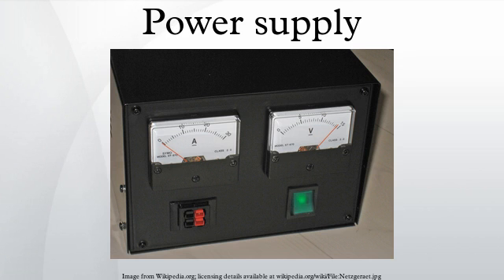Power supply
A power supply is an electronic device that supplies electric energy to an electrical load. The primary function of a power supply is to convert one form of electrical energy to another and, as a result, power supplies are sometimes referred to as electric power converters. Some power supplies are discrete, stand-alone devices, whereas others are built into larger devices along with their loads. Examples of the latter include power supplies found in desktop computers and consumer electronics devices.
Every power supply must obtain the energy it supplies to its load, as well as any energy it consumes while performing that task, from an energy source. Depending on its design, a power supply may obtain energy from various types of energy sources, including electrical energy transmission systems, energy storage devices such as a batteries and fuel cells, electromechanical systems such as generators and alternators, solar power converters, or another power supply.